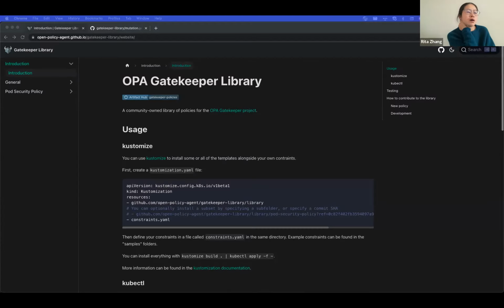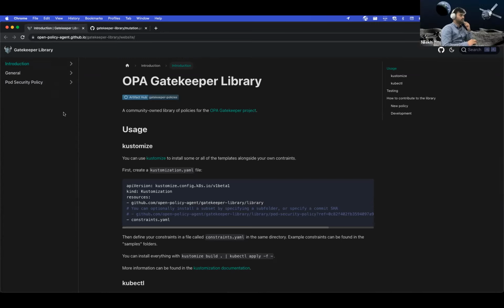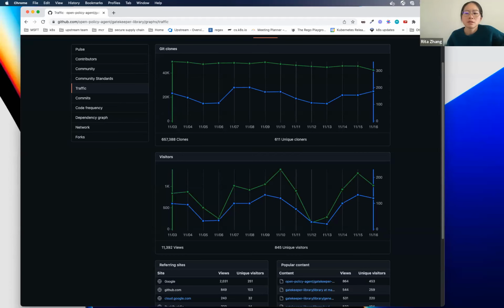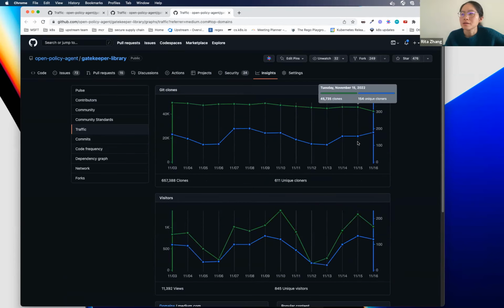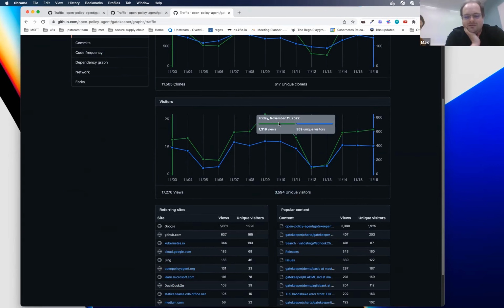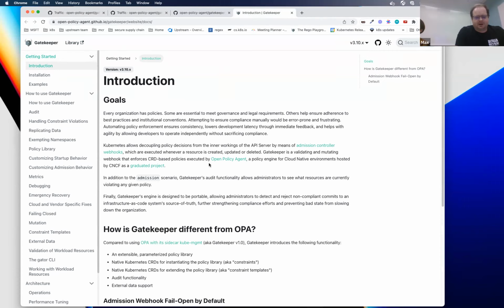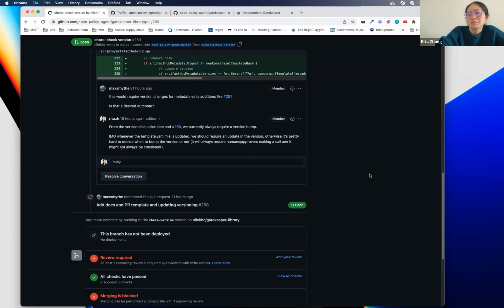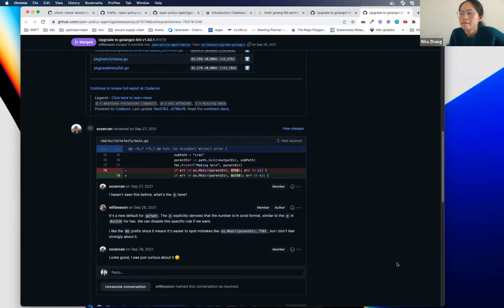K8s OPA Policy Controller : 2022-11-16T22:01:20Z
K8s OPA Policy Controller